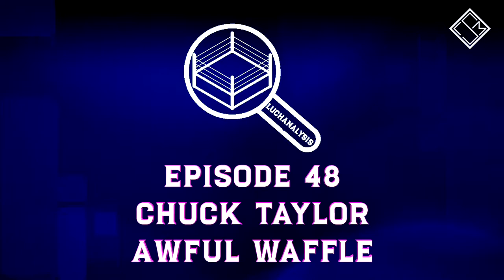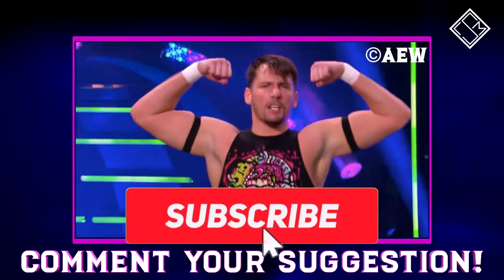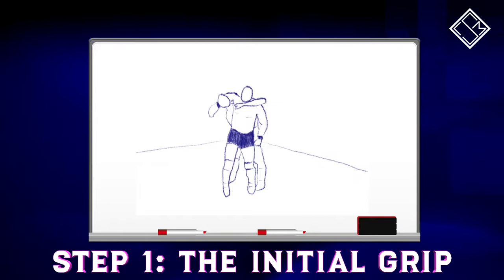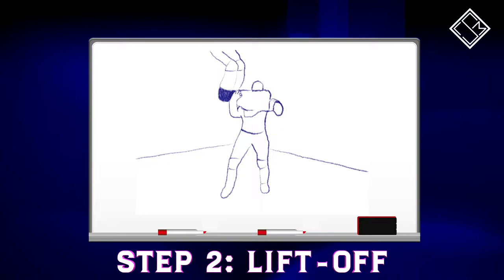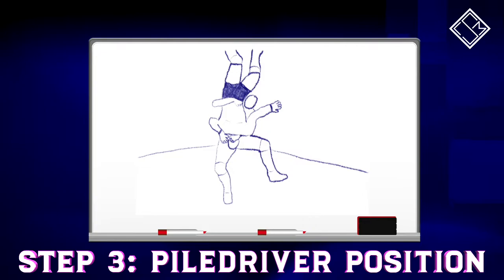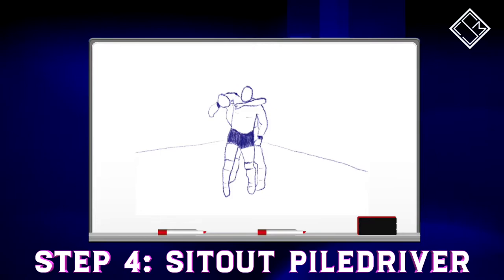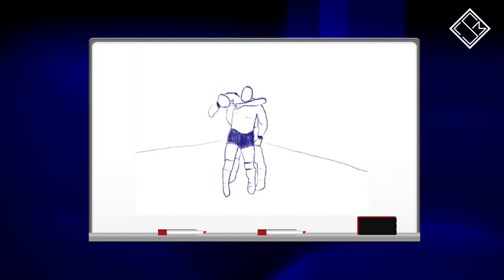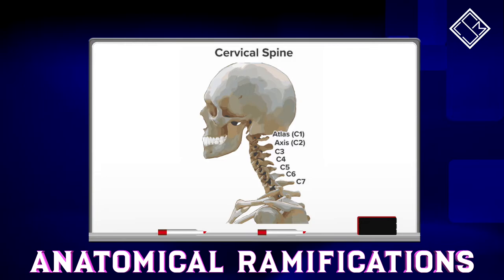Chuck Taylor - Awful Waffle / Omega Driver | Wrestling Finisher Analysis | LUCHANALYSIS Episode #48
In this episode of LUCHANALYSIS we take a look at the finisher of the former PWG World Champion and member of AEW’s Best Friends, Chuck Taylor with the Awful Waffle / Omega Driver

ABOUT LUCHANALYSIS:
LUCHANALYSIS is a video series, where professional wrestling techniques from wrestling promotions such as WWE, AEW, Ring of Honor amongst others are broken down in detail to explain their effectiveness in a quick and concise manner.